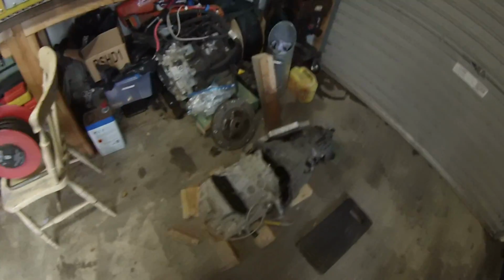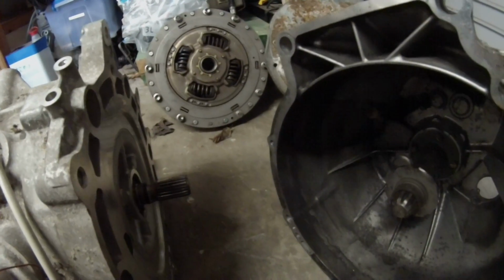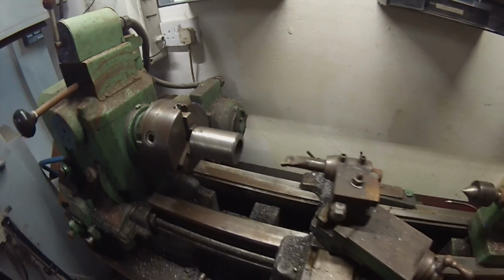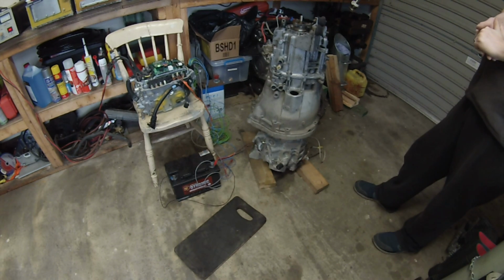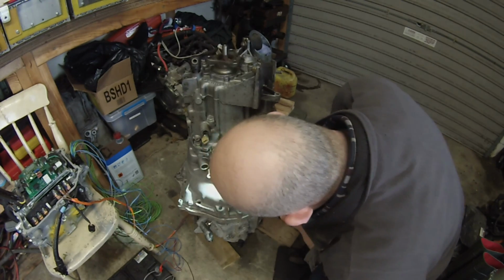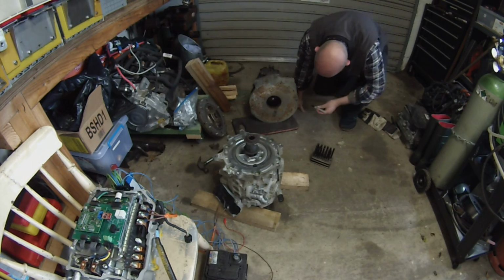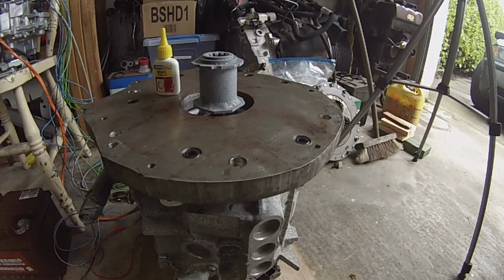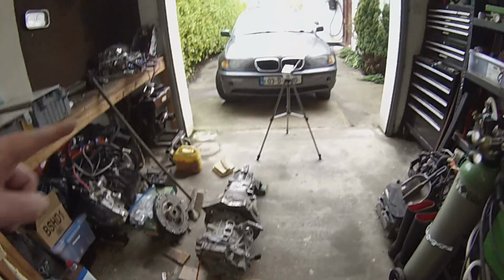The Grey Goose : Nismo Electric E46 Touring